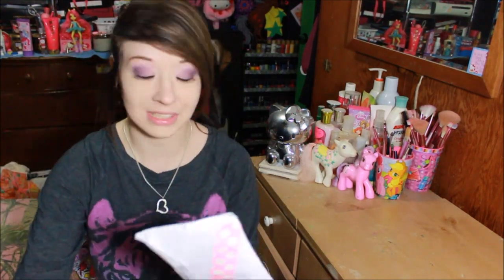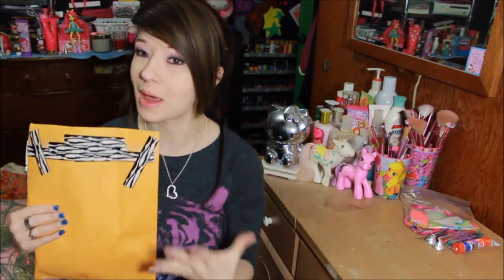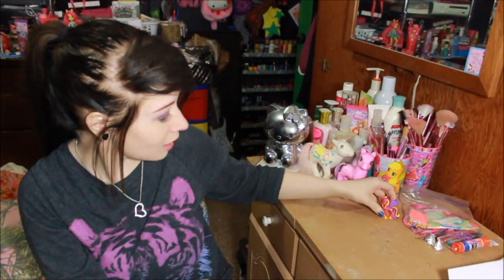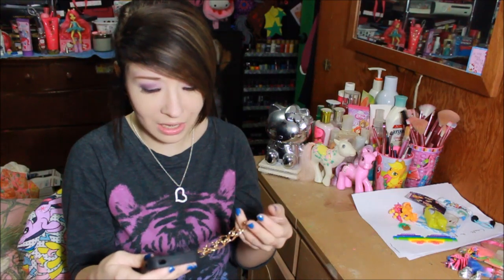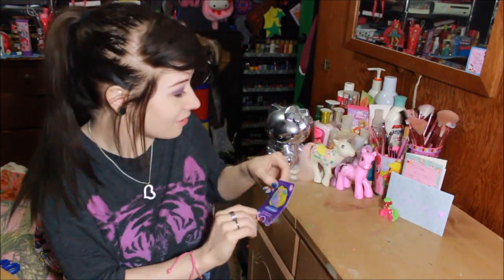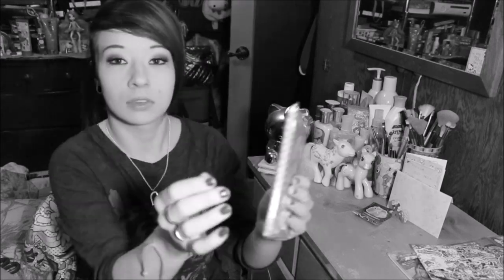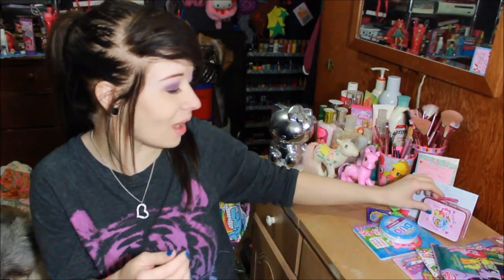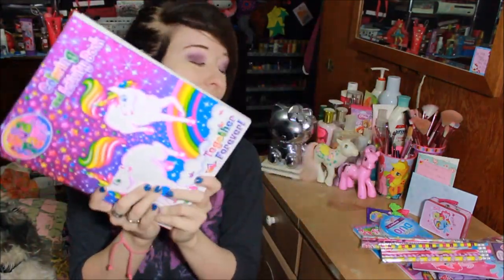Prezzie Mail Haul! (#1)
***OPEN ME!!!***
Vine: Manda31409